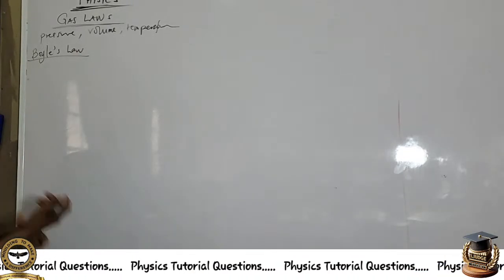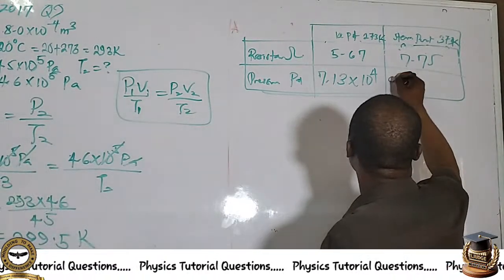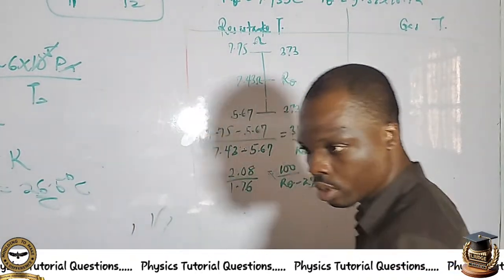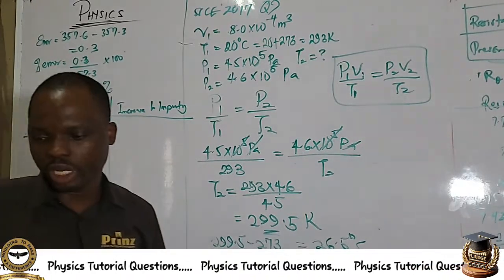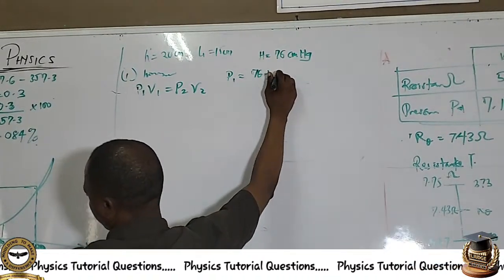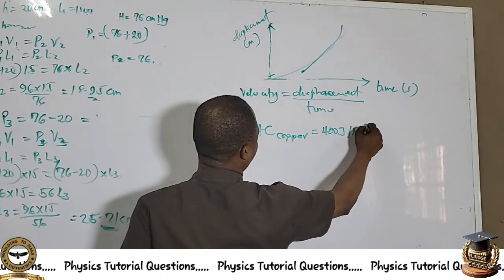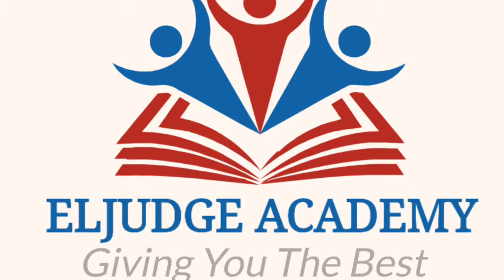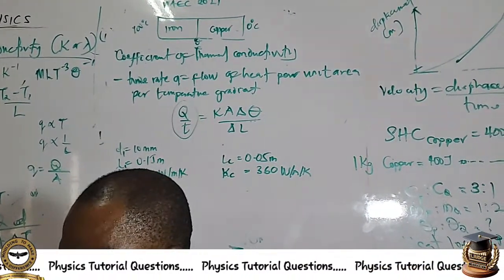Physics Tutorial Questions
Physics Tutorial